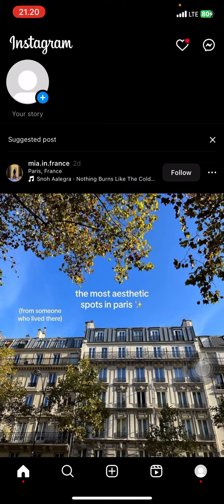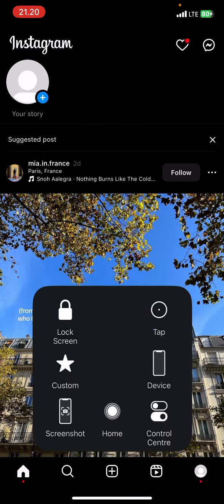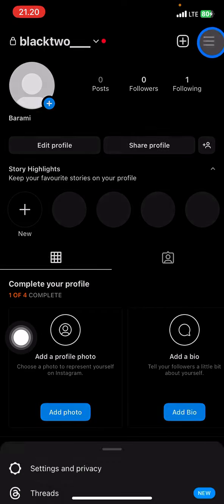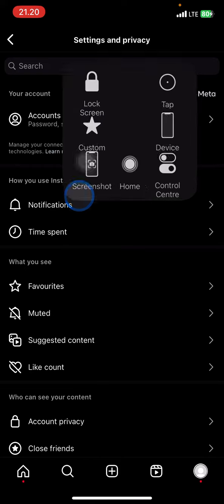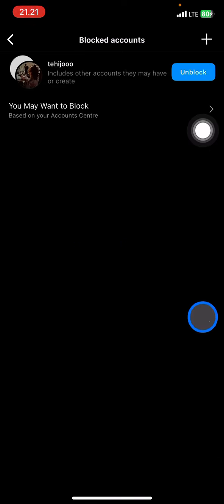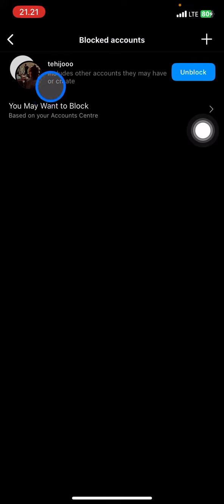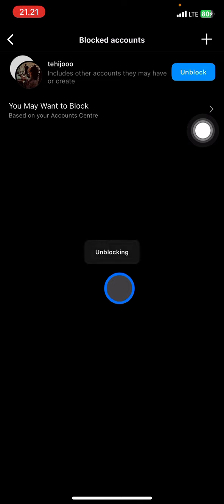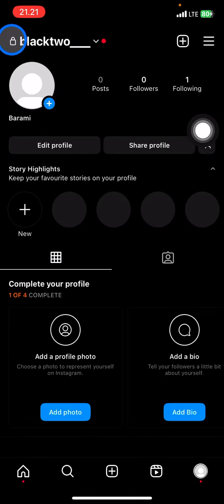BASIC TUTORIAL! How to Un-Block Someone account on Instagram? All is Fine! Open The Access Back!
Instagram tutorial! When you block someone account on instagram, not only someone you block who can't  see your activity. But you also will not have an access to see their activity. If you want to see their activity yo need to open the block. Here is the tutorial to unblock someone on intagram.